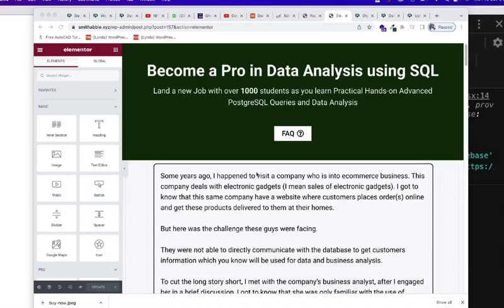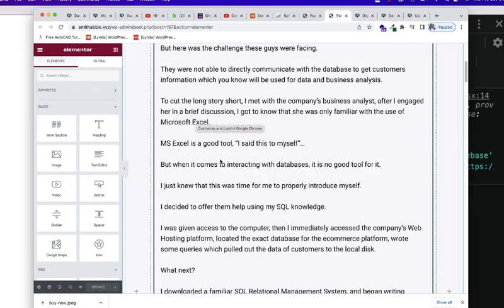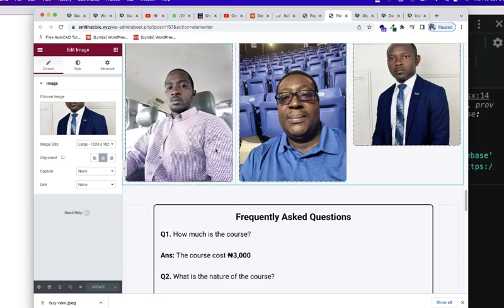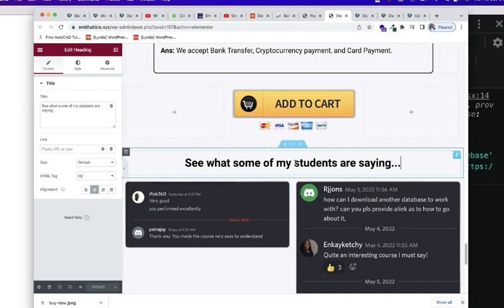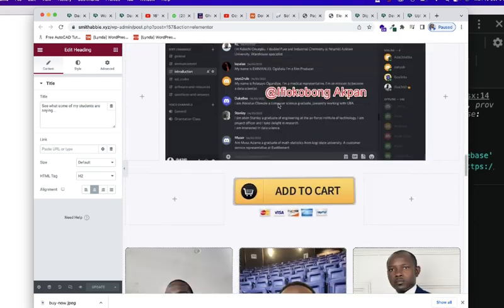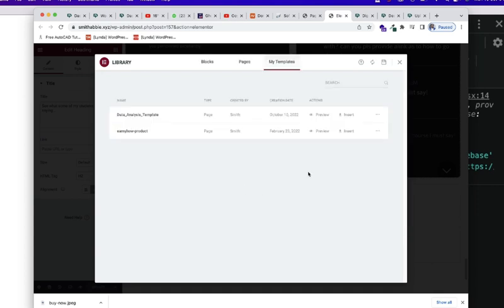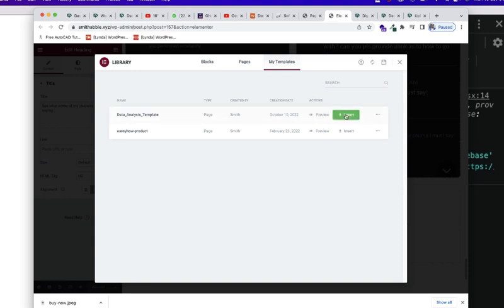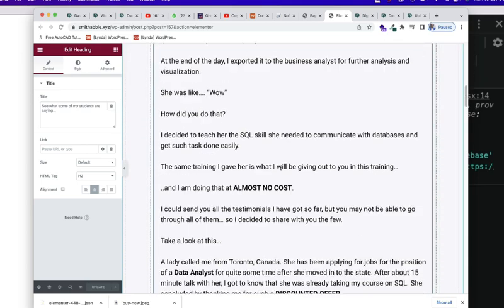Export Sales Page to Elementor Template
This video lesson teaches you how to export your Elementor Page to a template which is usually in the JSON format.

Kindly take your time to go through this video lesson.